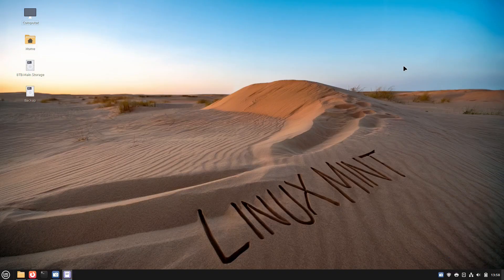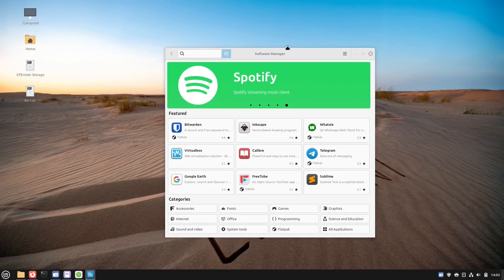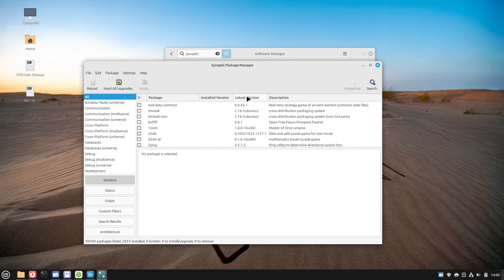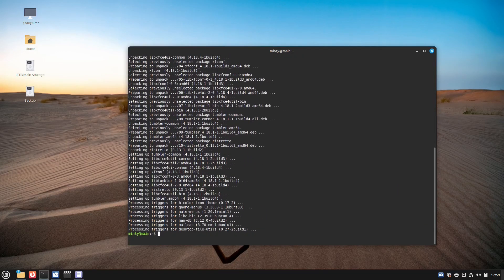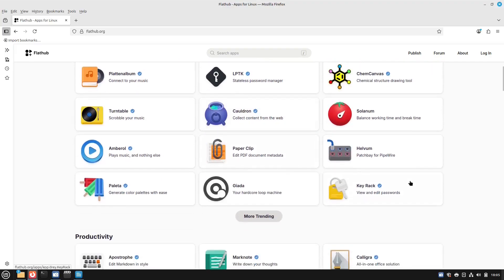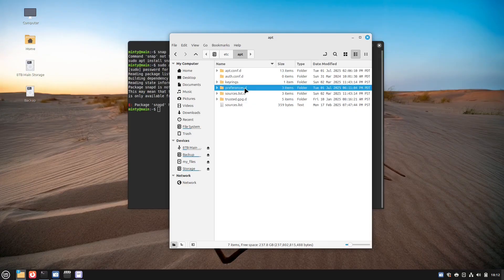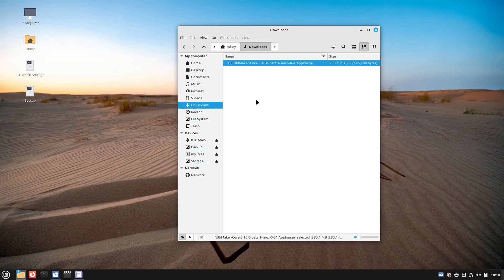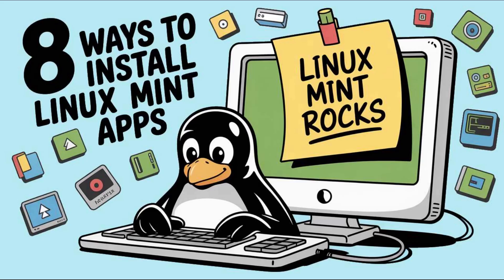Linux Mint : 8 Ways To Install Apps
8 Ways to install apps in Linux Mint. This should cover every possible way that files are installed.